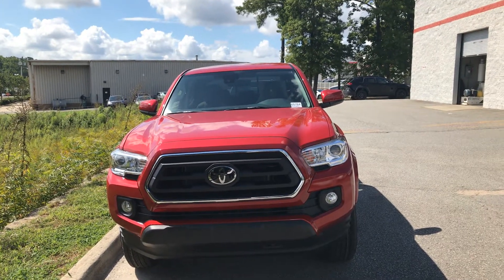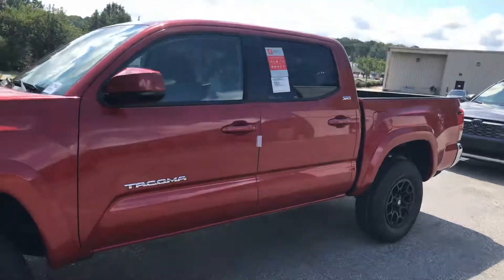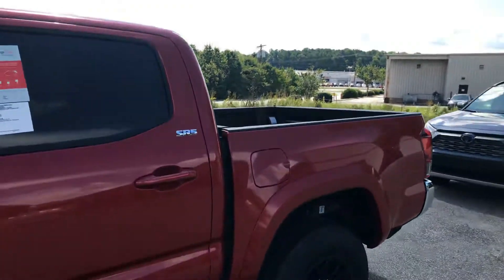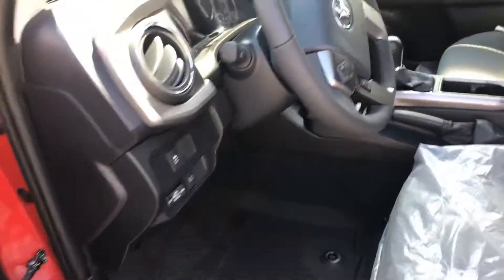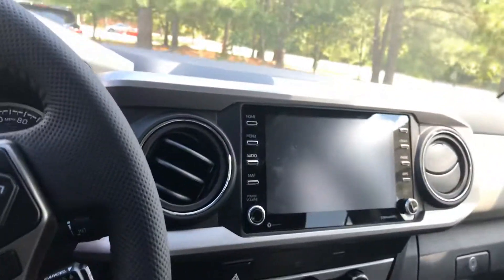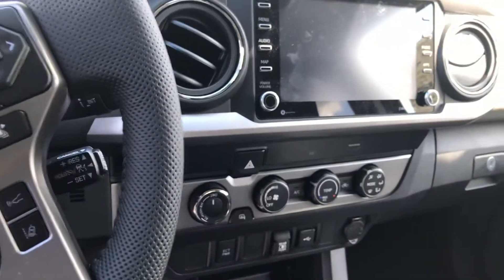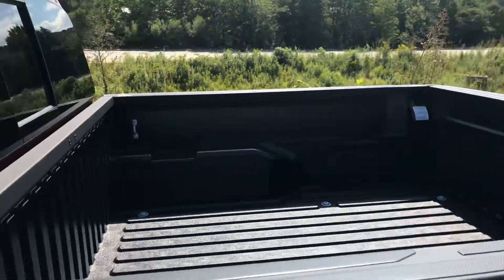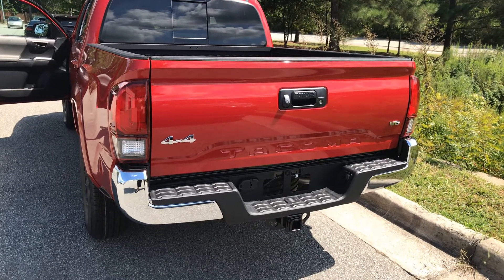Tacoma SR5 ask for Deja